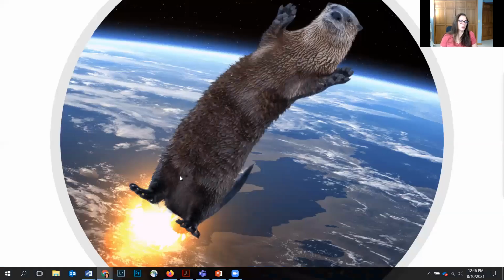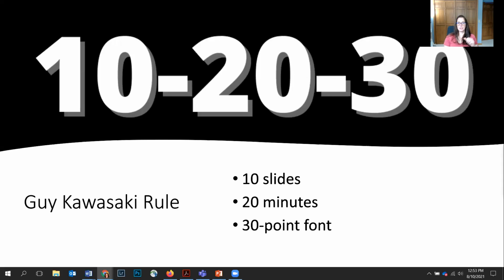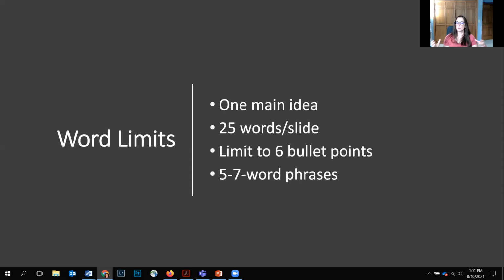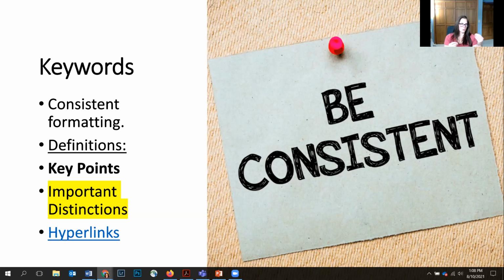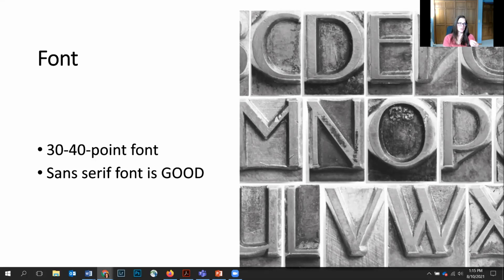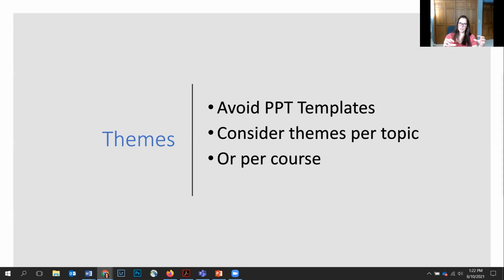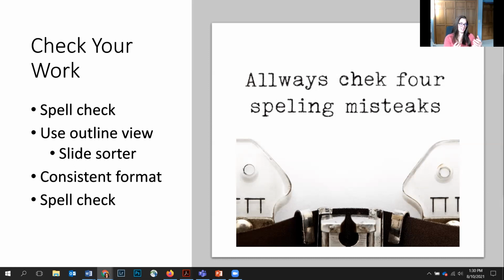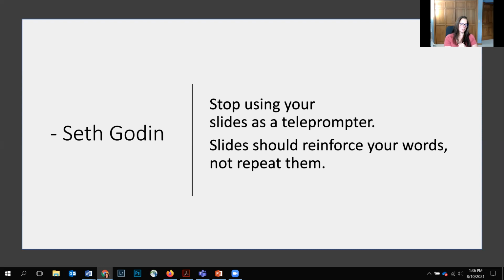Making a PowerPoint presentation that is OTTER this world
PowerPoint has the potential to be a dynamic, effective, and engaging way to convey course materials to our students. Join me for this session to learn tips and tricks on how to liven up your PowerPoints and reflect your teaching style. Participants will learn about tools within PowerPoint, as well as free 3rd party tools, that can make revamping old slides or making new slides a breeze!